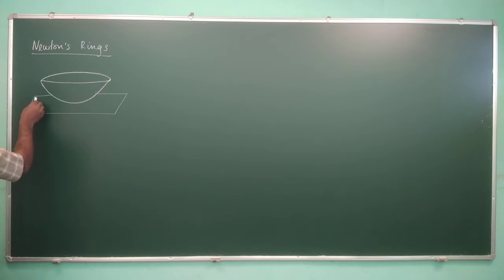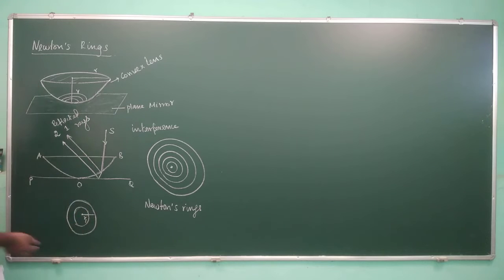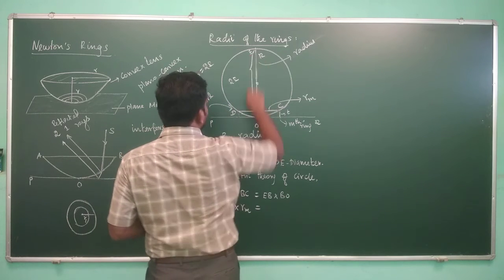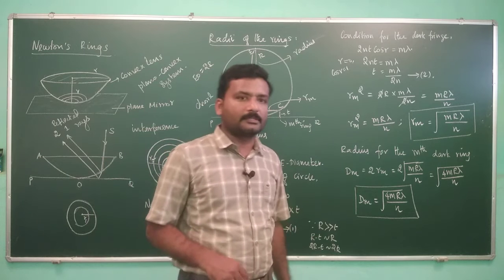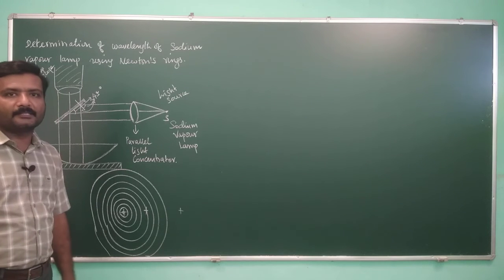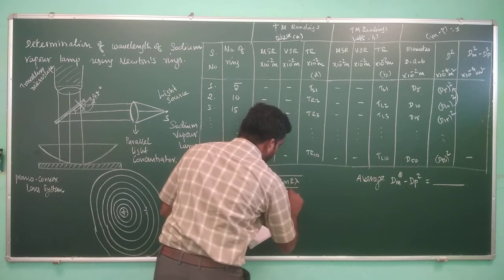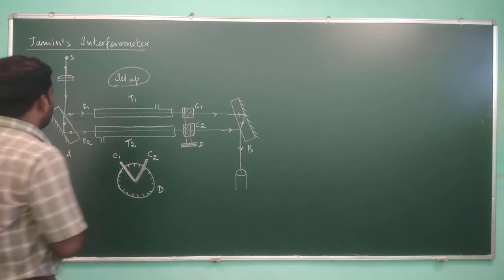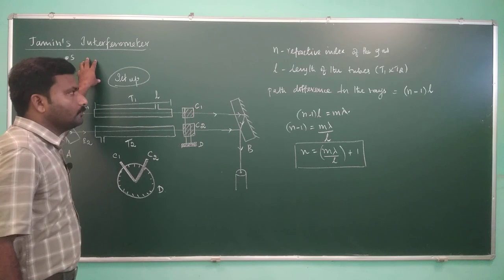Optics and Spectroscopy - Lecture 10